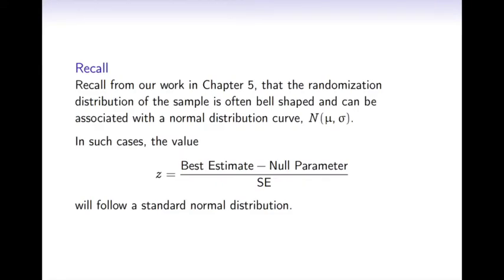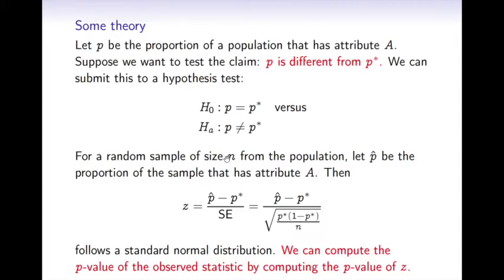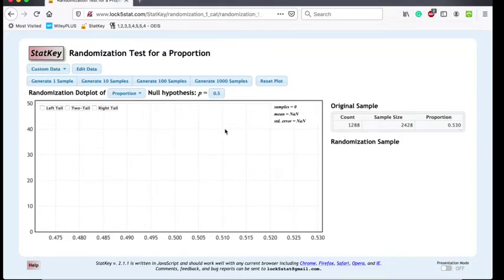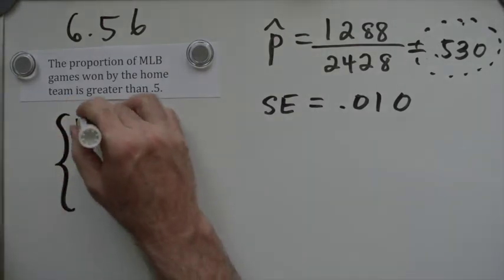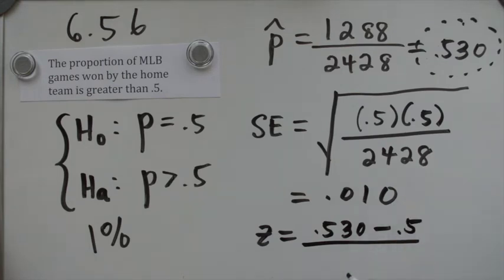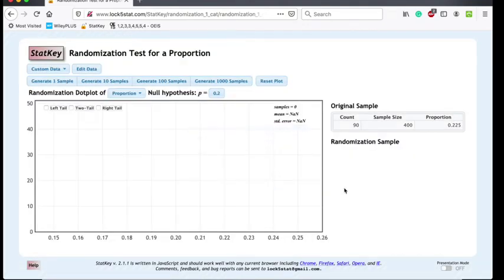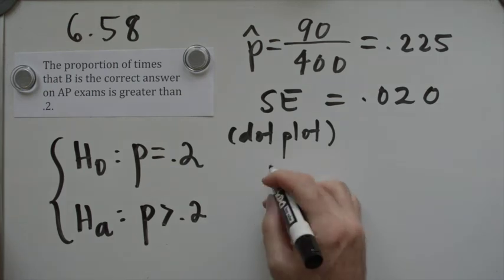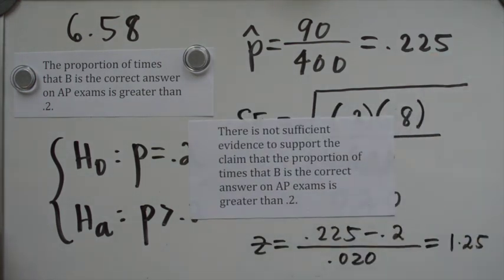MTH 120: C6S1(d)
This is a video lecture on part (d) of section 6.1 from the text Statistics: Unlocking the Power of Data by the Lock 5 group.